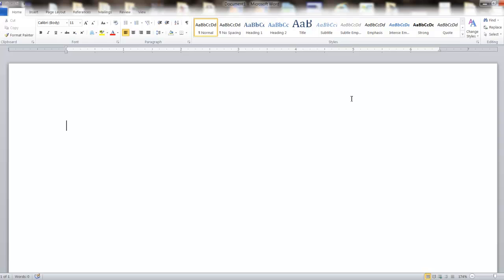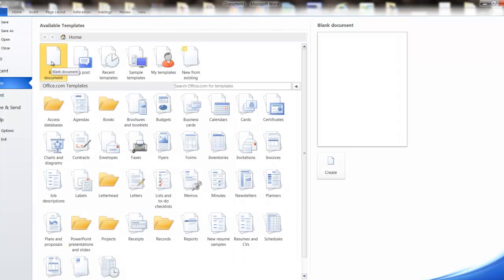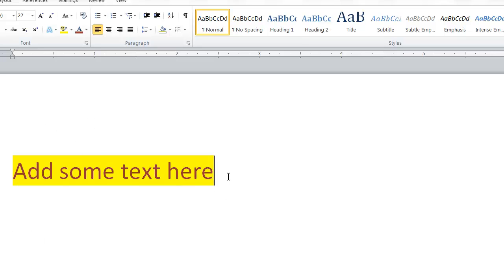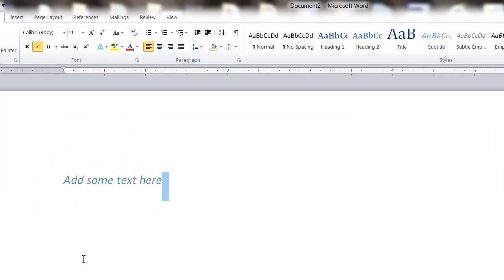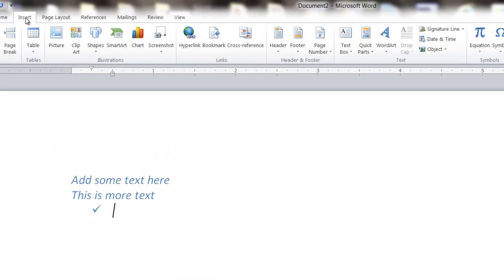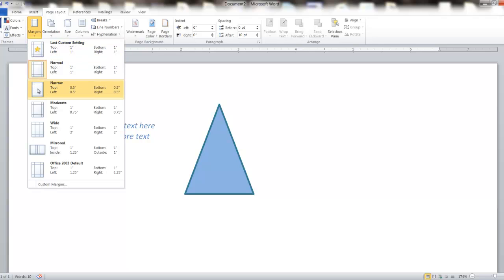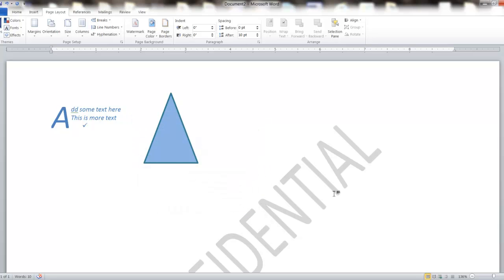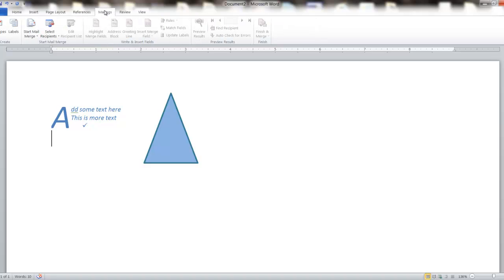Word 2010 in 20 Minutes - Word 2010 Training for Lawyers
If you were confused about the new Word 2010 or didn't have time for a class or to open a training manual, now is your chance to get up to speed on the new version of Word.  Made specifically for lawyers, this should give you the basics.